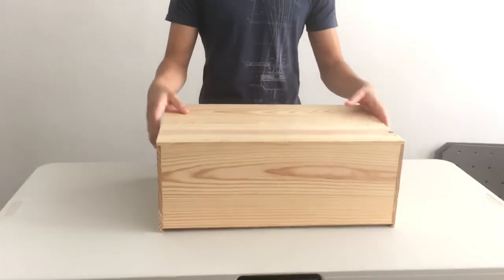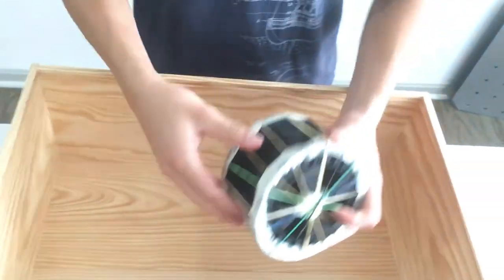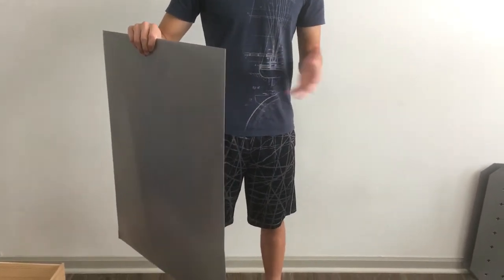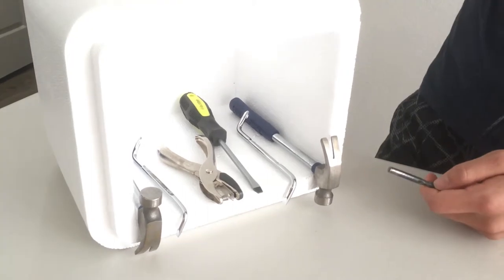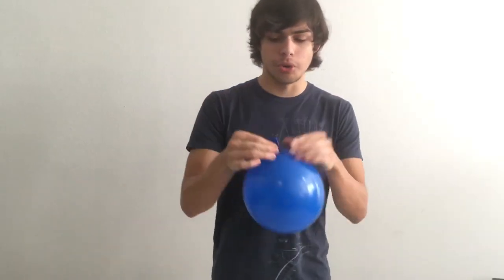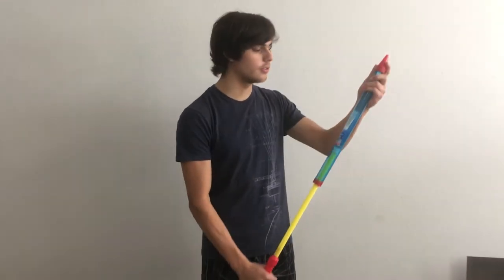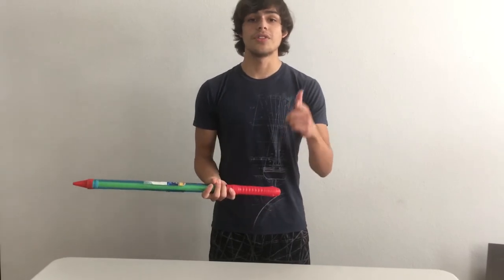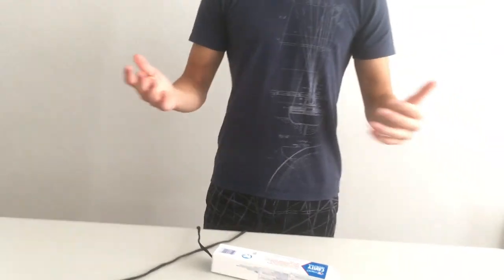6 Different Types of Instruments You Can Make at Home! (Simple and Easy) | Wild Kinetics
In this video, I will show you guys 6 different types of homemade instruments that you can make at home with the materials you have at home.